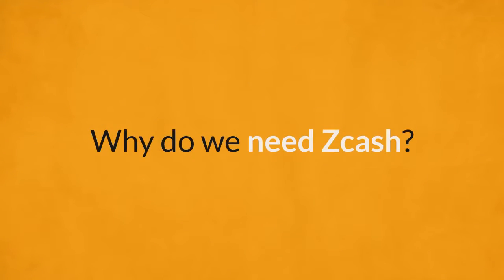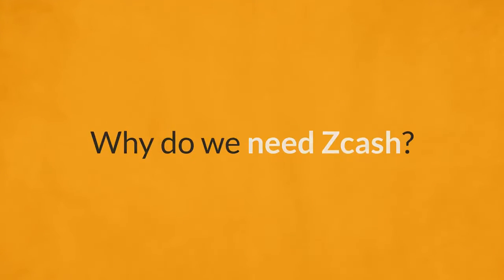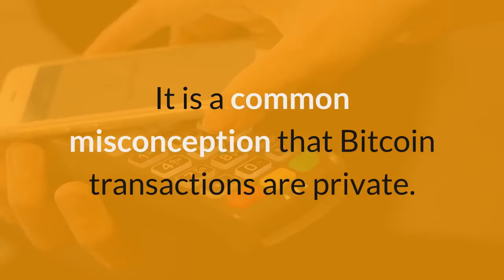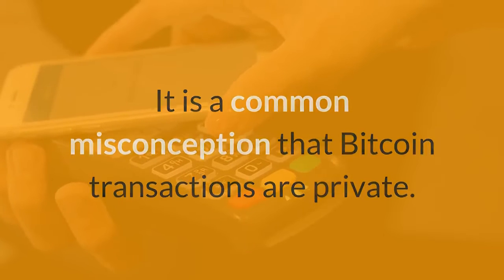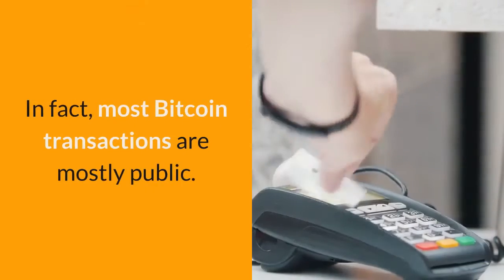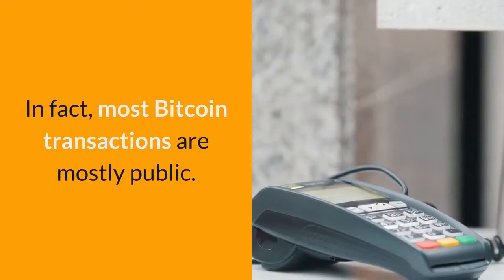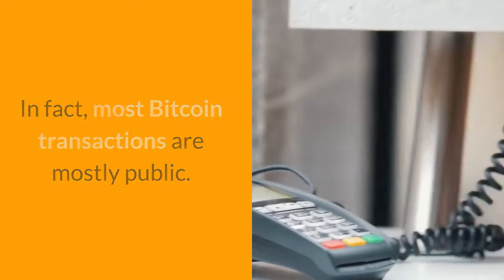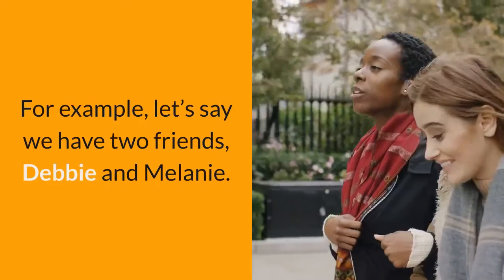Alt Coin Season - Review of Zcash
Whilst we all know about Bitcoin what about the other coins that are ones to watch for 2020?

Here we take a look at Zcash

We have created a bite-size video of alternative cryptos for your education and viewing pleasure